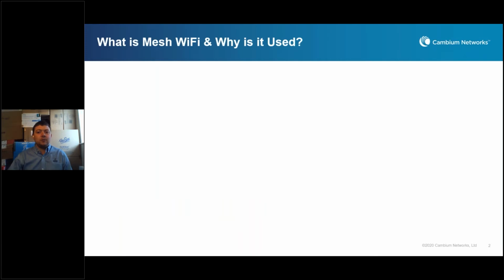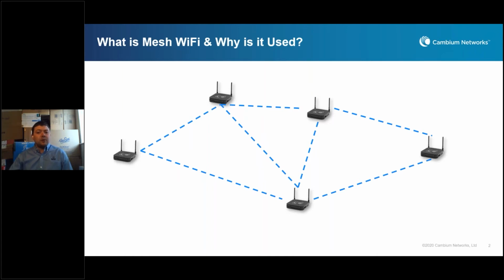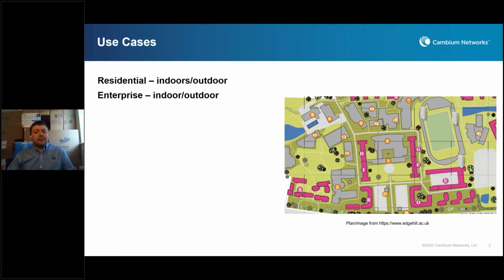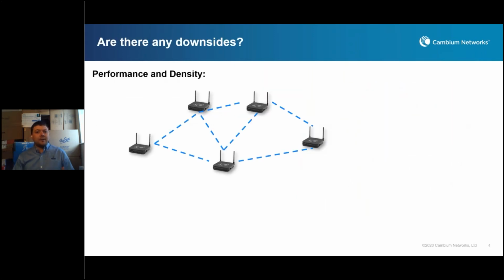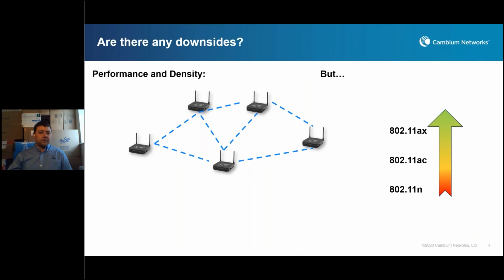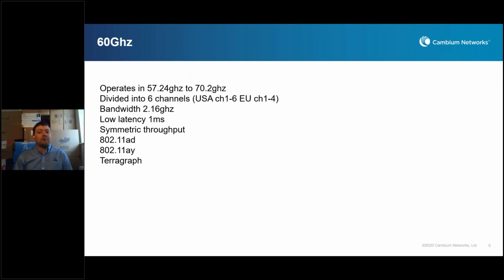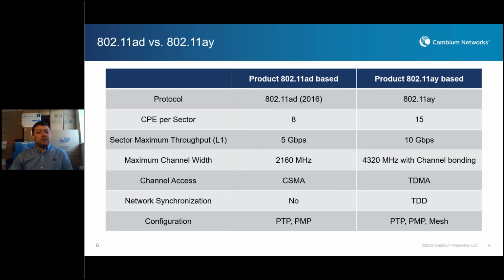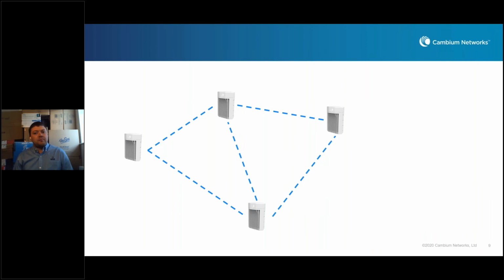Marc Jackson | Mesh Wi-Fi and How 802.11ay Can be Used to Improve Outdoor Deployments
Marc will discuss his love–hate relationship with Mesh Wi-Fi and take you on a journey through some wireless mesh use cases. He’ll also provide an introduction to 802.11ay and how it can increase the capacity and performance of some outdoor wireless networks.